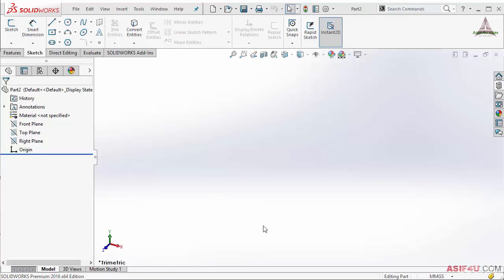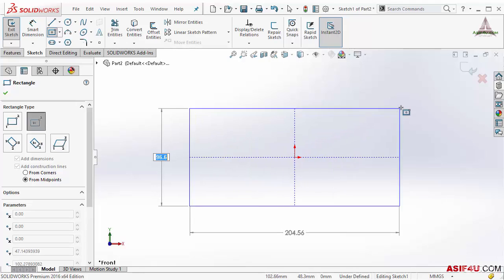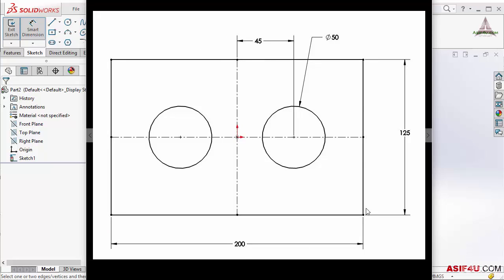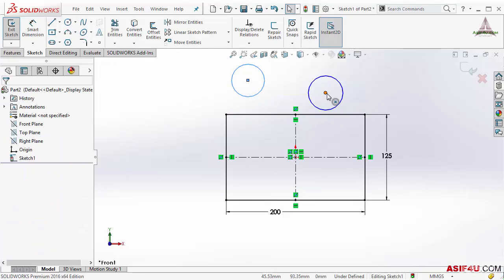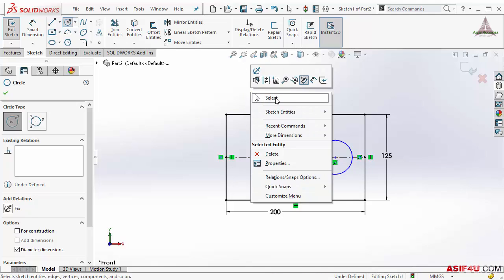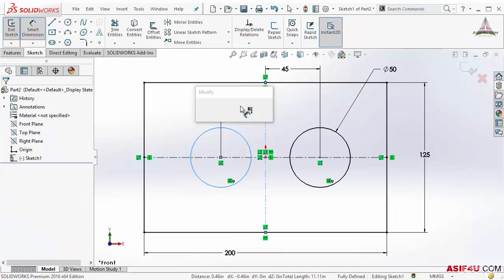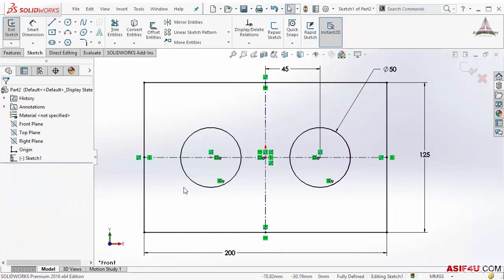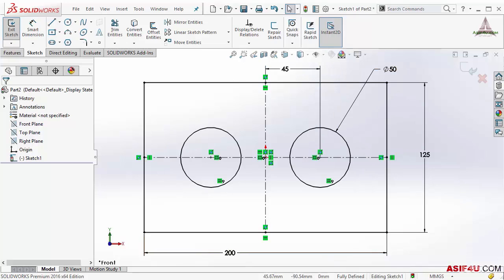002 Practice Sketch 02 in solidworks